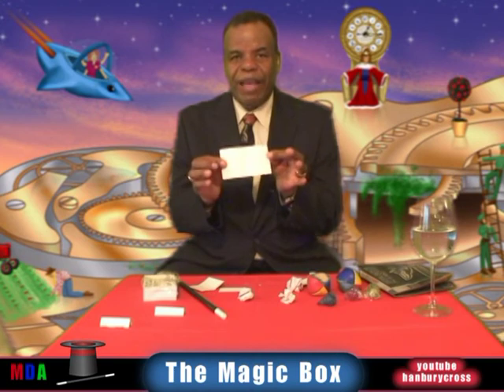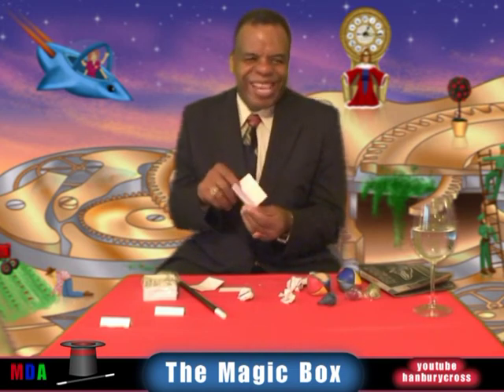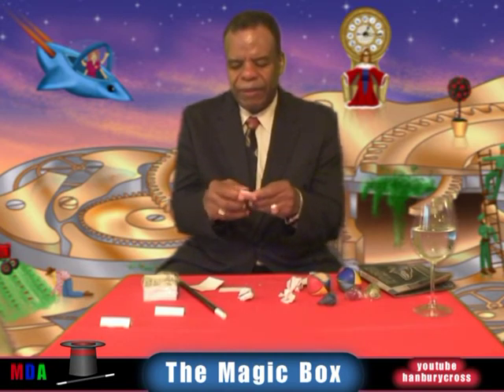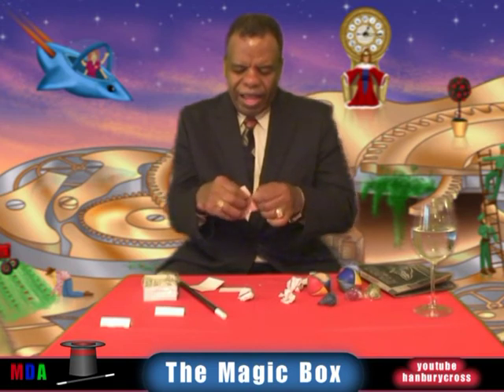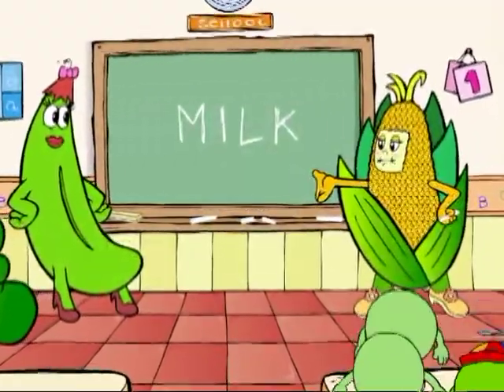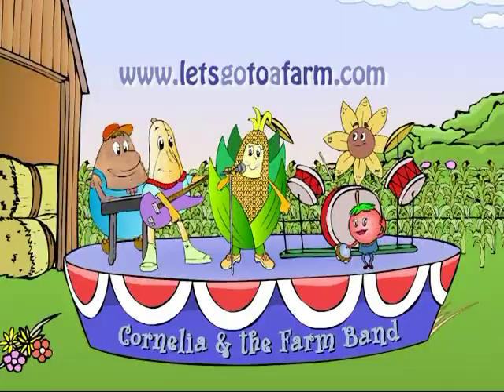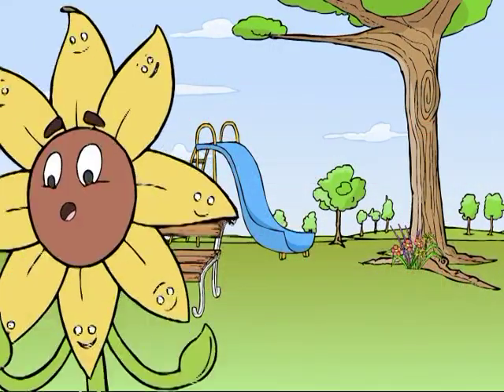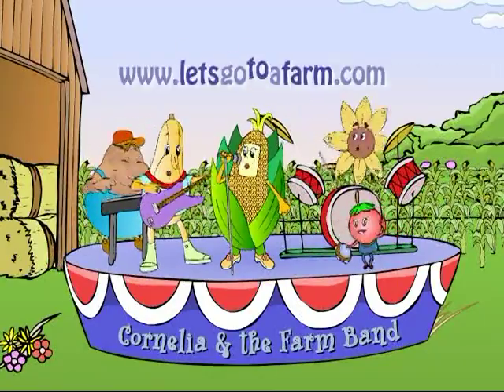MAGIC BOX MATH AND COUNTING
Half hour kids show focusing on the magic of John the Wizzz